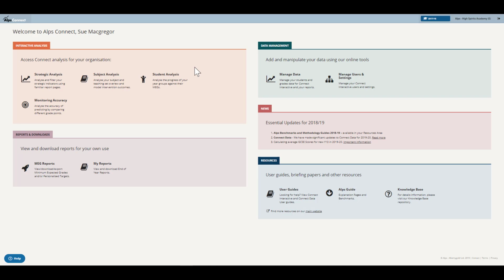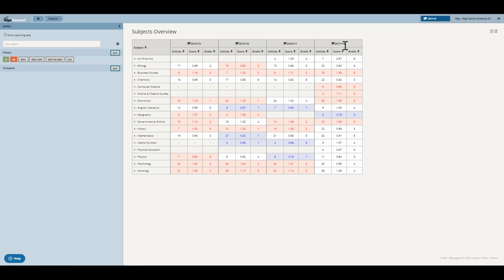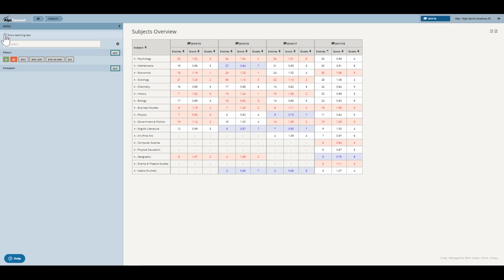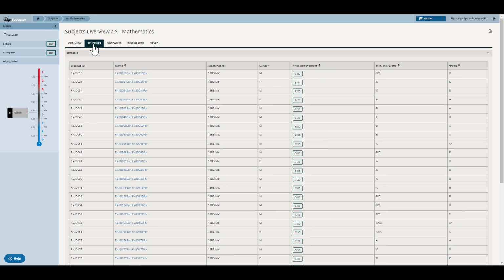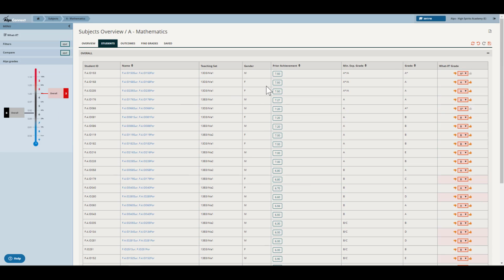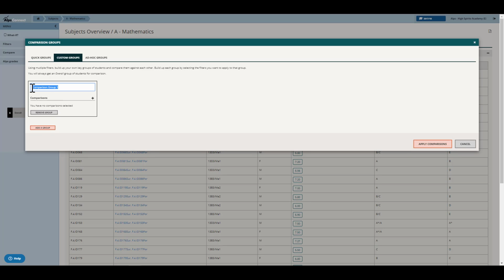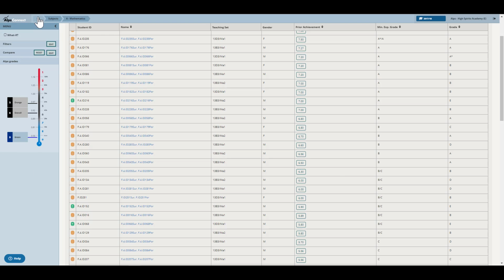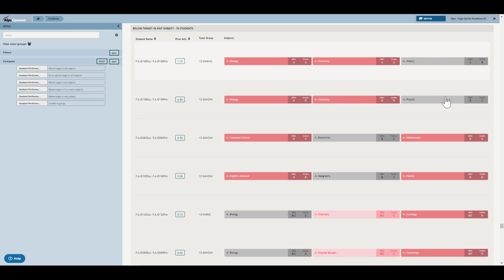Getting started in Connect Interactive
This webinar covers the basics of Connect Interactive and the different functions and features to help you analyse your data.